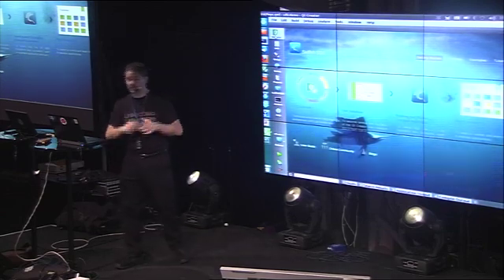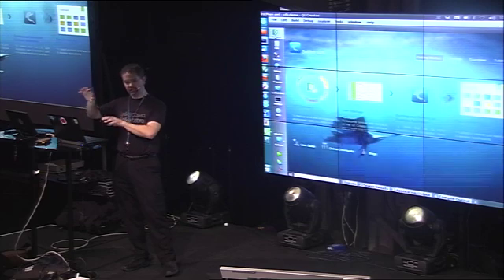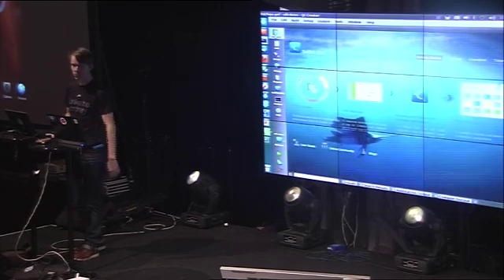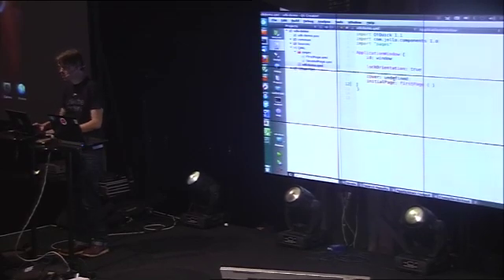Jolla's Sailfish SDK by Harri Hakulinen, David Greaves and Marko Mattila